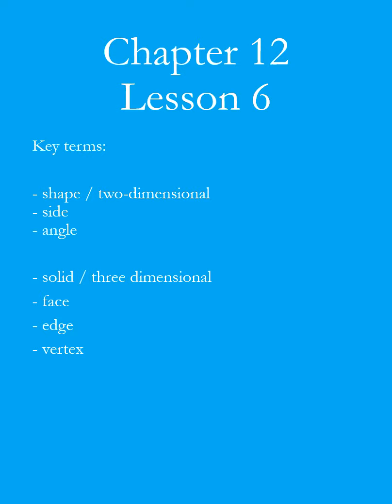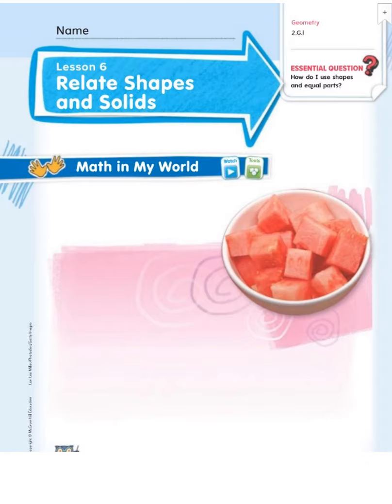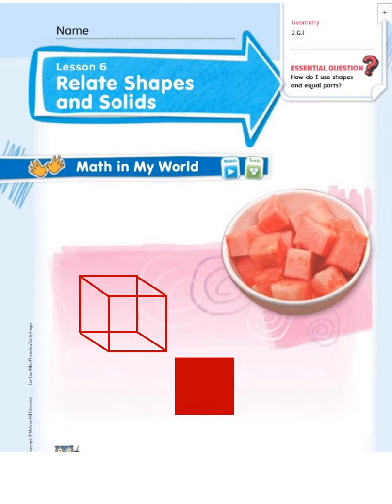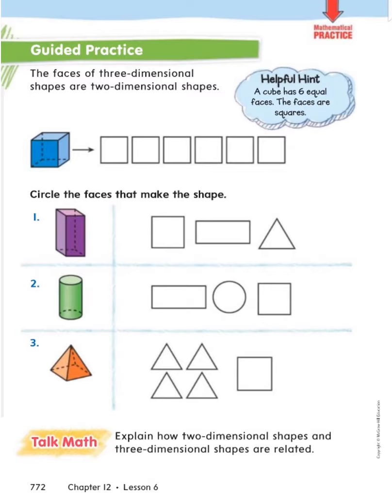Math_Ch12 L6